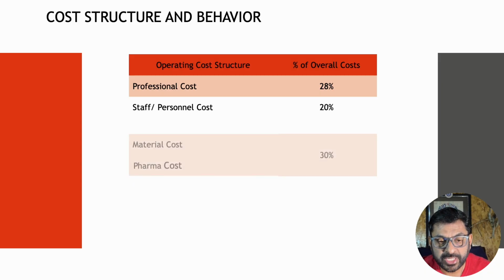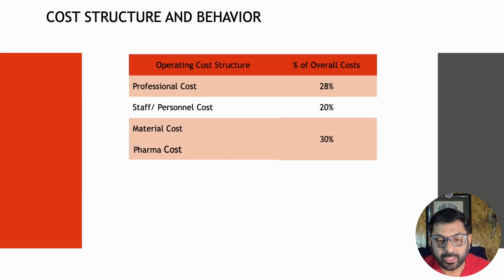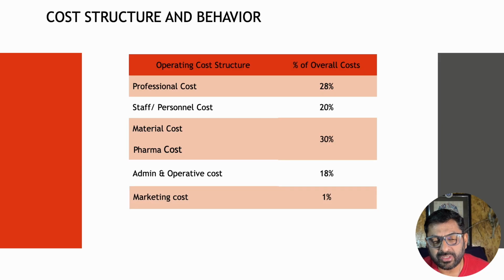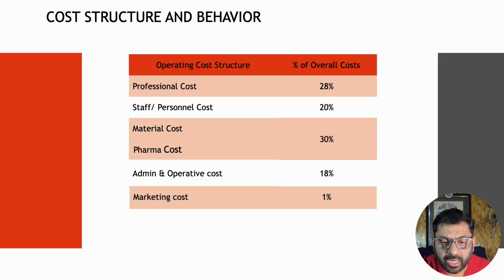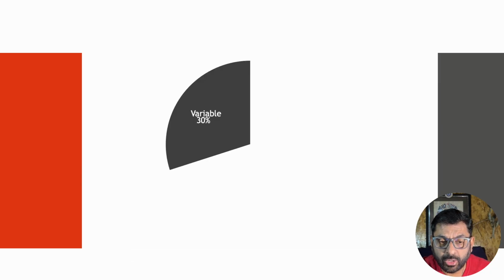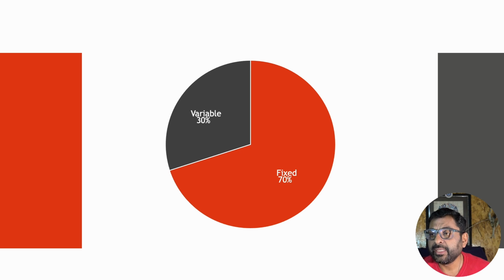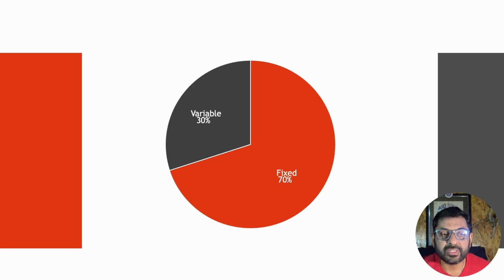37. Cost Structure and Behavior